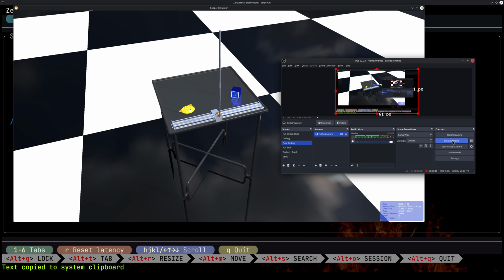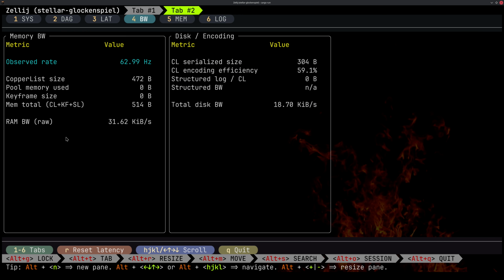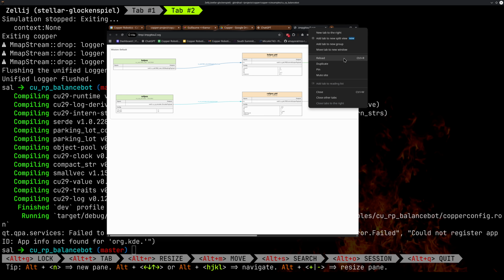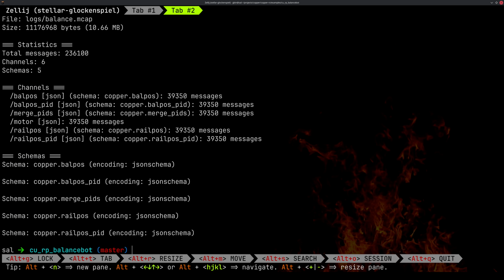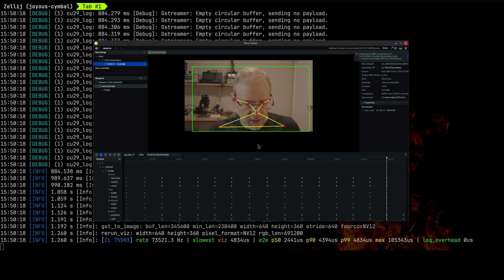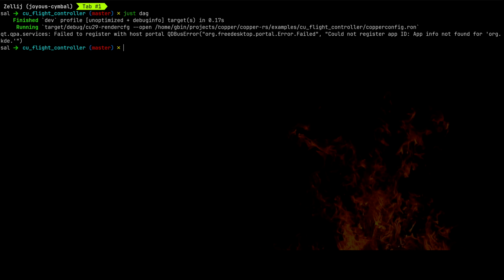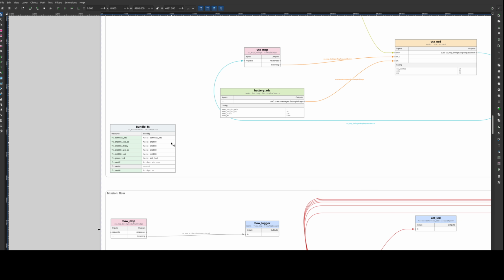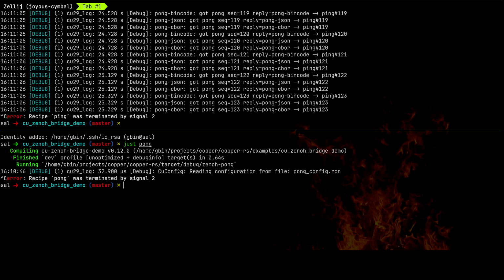Tour of copper-rs, a Deterministic Robotics Runtime (Jan 2026)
In this video, we take a fast but deep tour of Copper, a deterministic robotics runtime written in Rust.

This walkthrough is designed for newcomers who want a clear mental model of what Copper is and why it exists but also existing Copper users who want to discover the latest features, marked as New in the timeline.

We cover the core concepts behind Copper by showing real tooling, real workflows, and real systems. From observability and determinism to AI inference, embedded development, and distributed execution.

Chapters

00:00 Intro
01:13 ConsoleMon, Copper’s TUI monitor - New: refreshed look and bandwidth pane
09:40 Offline config viewer and DAG visualization - New: updated visuals
13:38 New: DAG statistics combining structure with runtime performance
15:02 New: Exporting logs to the MCAP format
16:40 New: Visualizing Copper logs in Foxglove
17:38 Determinism in Copper: Why it matters and how we can actually prove it
22:34 New: AI and ML inference with HuggingFace - Live visualization using Rerun
25:38 Embedded and bare metal development - Flight controller example
27:00 Missions - Quick overview using the flight controller
29:39 New: Resource bundles - What problem they solve and how they work
31:54 Multiprocessing and distributed Copper - New, kind of: Zenoh bridge
36:40 Conclusion and thanks

If you are building robotics systems that are starting to scale in complexity, or if you care about predictability, debuggability, and determinism, this video should give you a solid overview of how Copper approaches those problems.